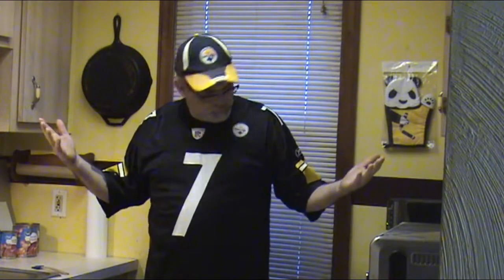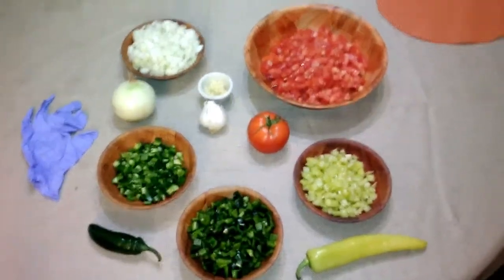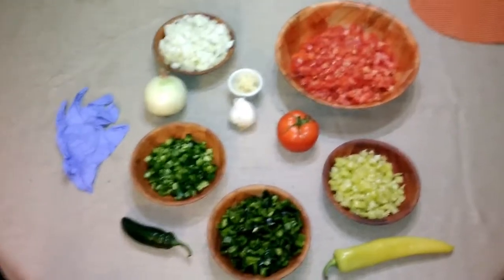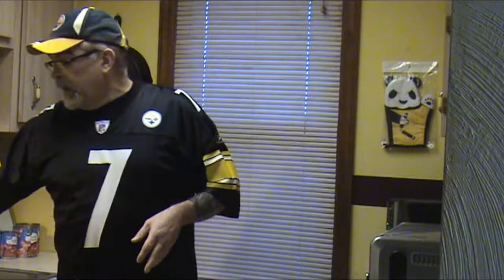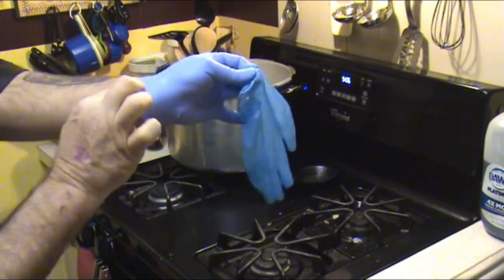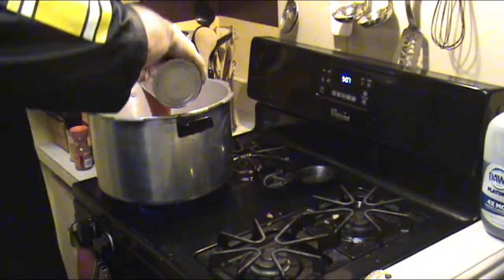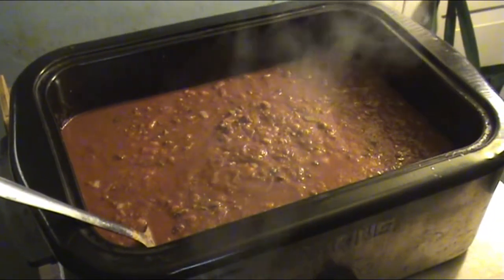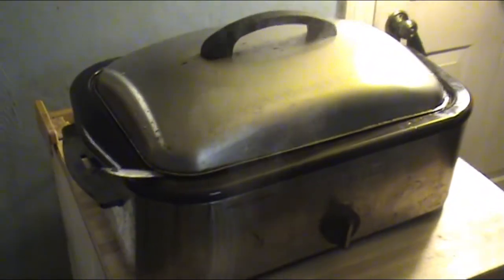My Spicy Chili Recipe that won some Chili Cookoffs..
I've had a lot of my real life friends ask me for this recipe and they never understand that the recipe really doesn't exist.  So here is how I make it.  I hope you like the video as it was really fun to make.

This is a very spicy chili but can be cut down by omitting a few of the hotter ingredients.